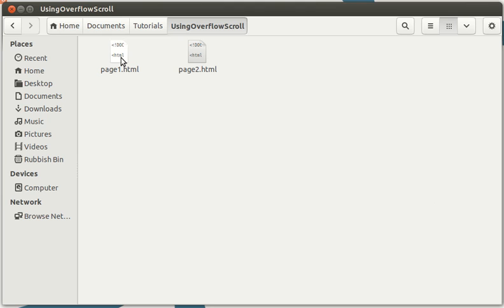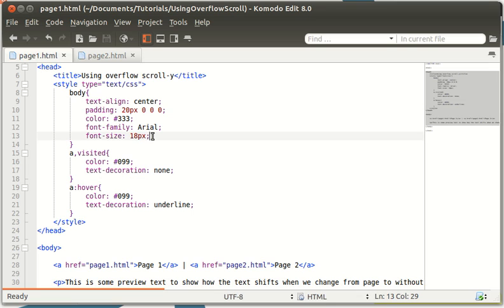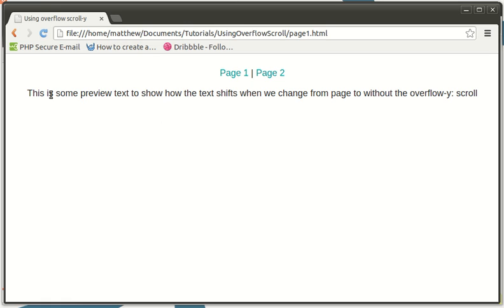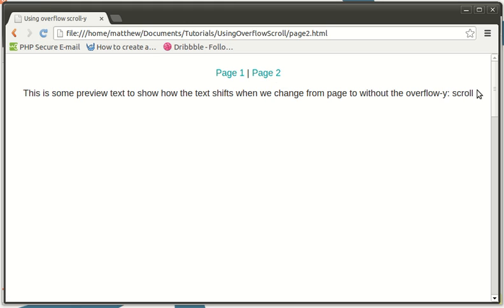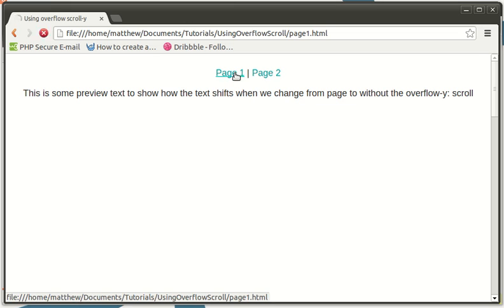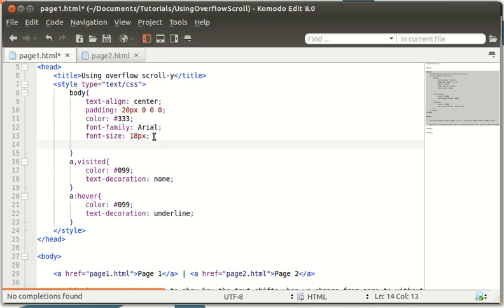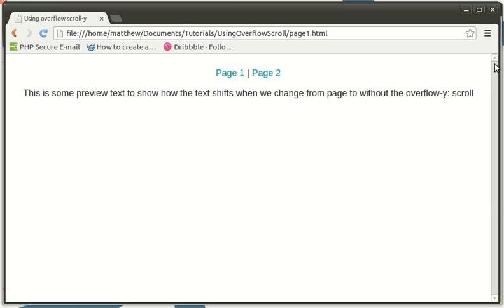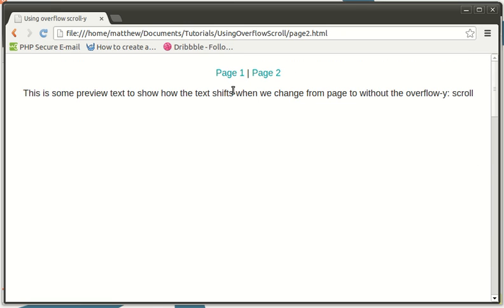Tips & Tricks - Using overflow-y: scroll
This is the first video for a series of tips and tricks videos. These will a series of short videos with small things you can to hopefully improve your website that little bit more.

In this tips and tricks video I will go over the overflow-y: scroll styling code which allows you to show the scrollbar whether it can be used or not. This will stop a webpage's content from shifting to the left when moving from a webpage which doesn't scroll to a webpage that does scroll.